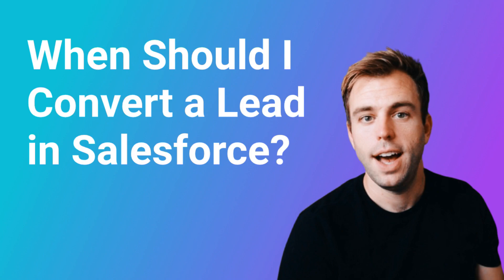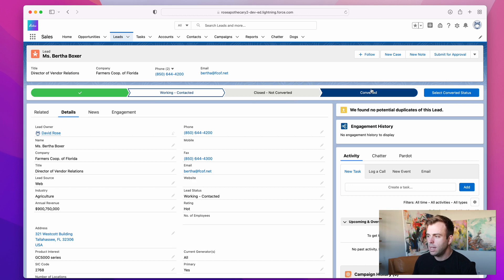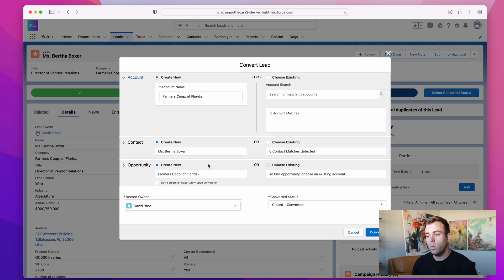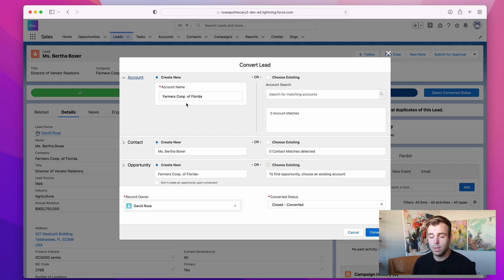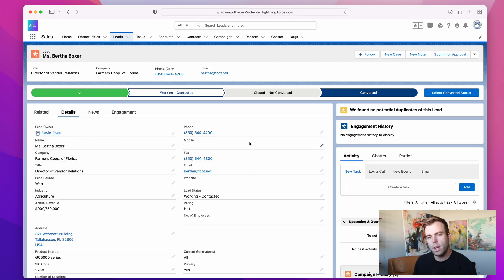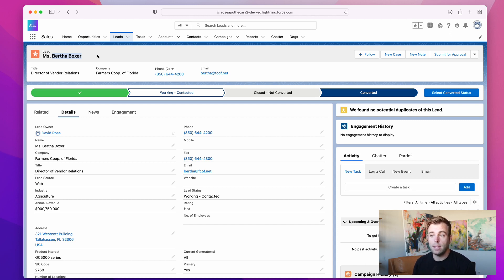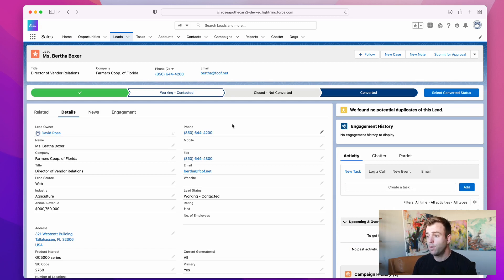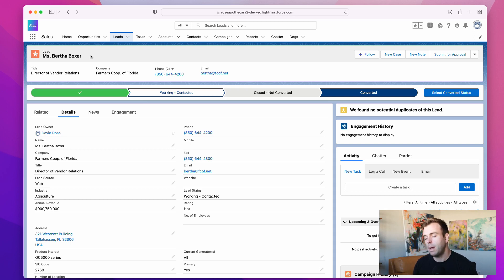When Should I Convert a Lead in Salesforce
When should I convert a lead in Salesforce? Watch to find out!